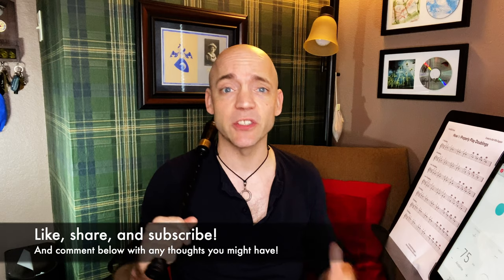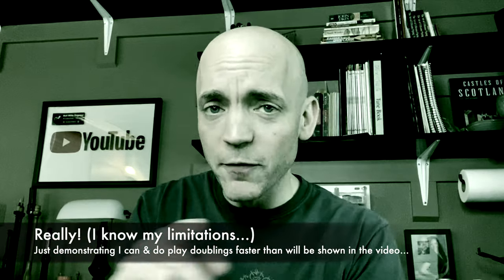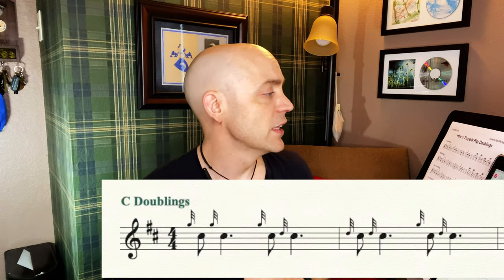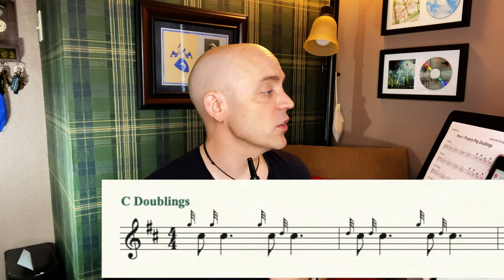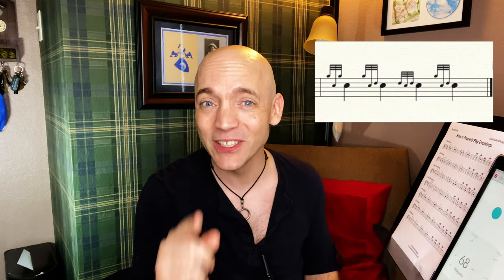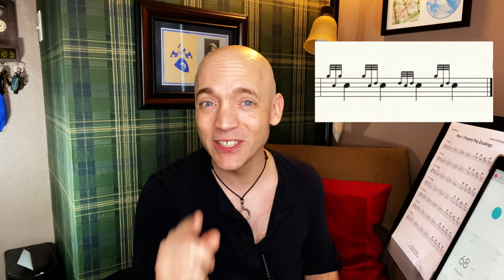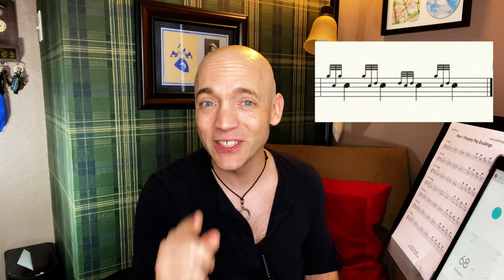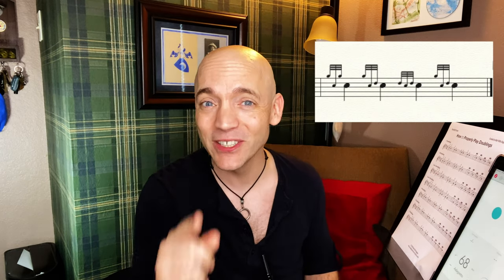Bagpipe Lesson 19: How to Properly Play Doublings!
In this video, Matt Willis Bagpiper teaches you how to properly play doublings on the practice chanter so you'll be ready to command them on your highland pipes!